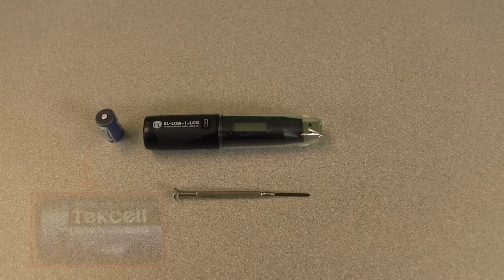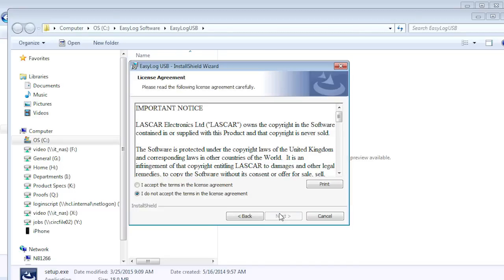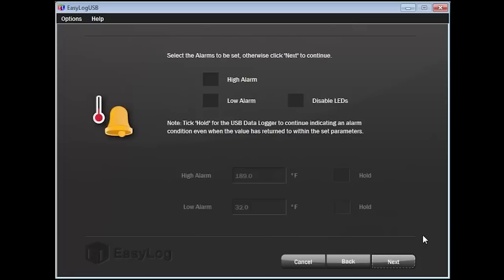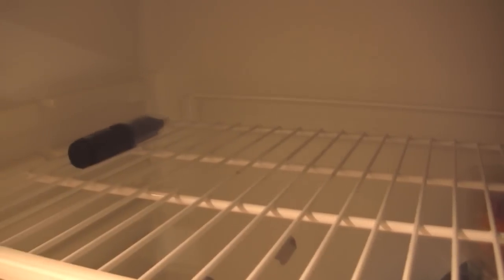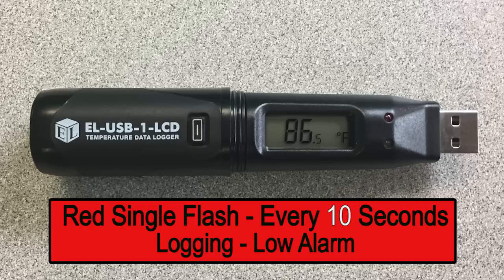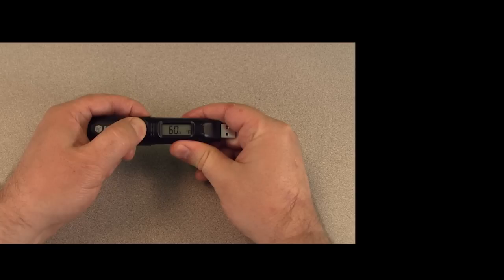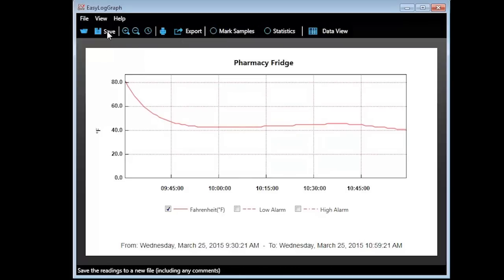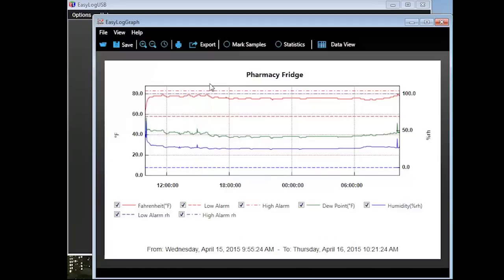How to use the USB Temperature Data Logger with LCD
Batteries: 0:06
Software Download / Installation: 0:58
Device Setup: 2:41
LED Flashing Modes: 6:34
LCD Indicators: 9:36
Reading Data: 11:08

Item numbers related to this video: 18607